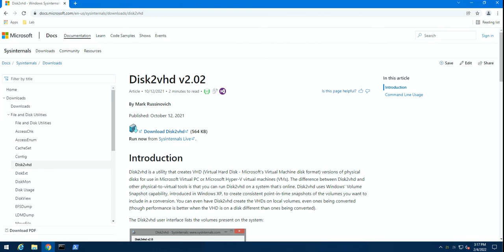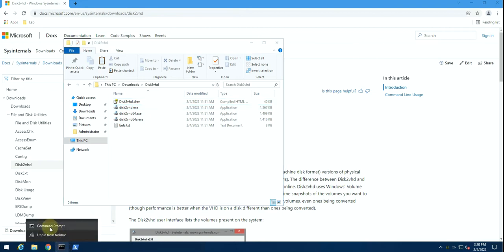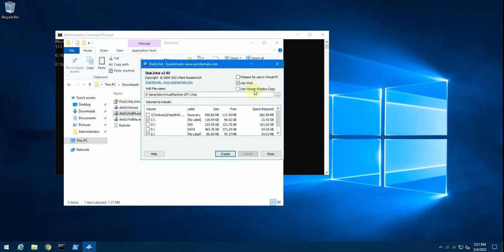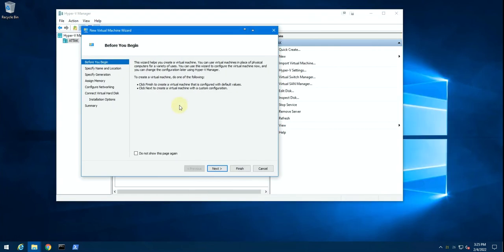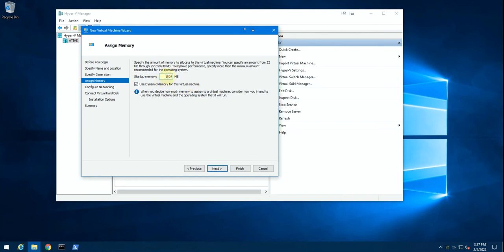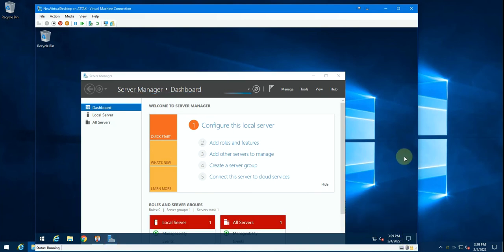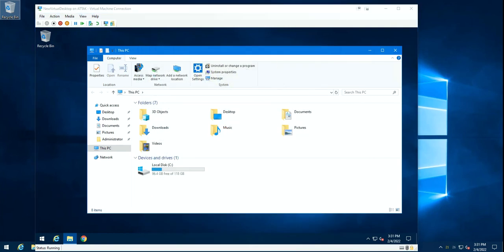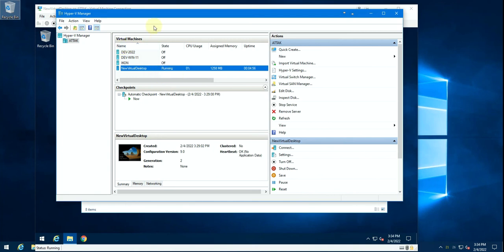How to create a Virtual Machine of your physical desktop using Disk2VHD and Hyper-V - Part 1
How to create a Virtual Machine of your physical desktop using Disk2VHD and Hyper-V, specifically when you're using a GPT partition based disk.